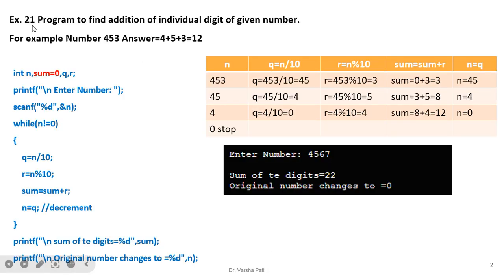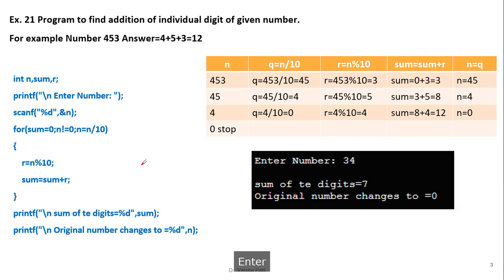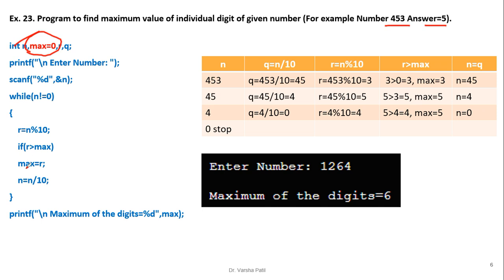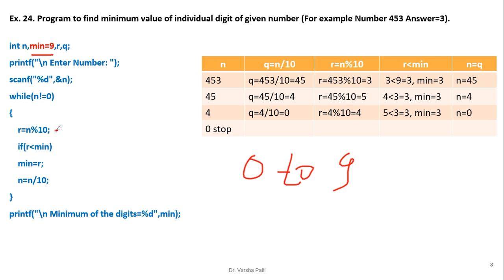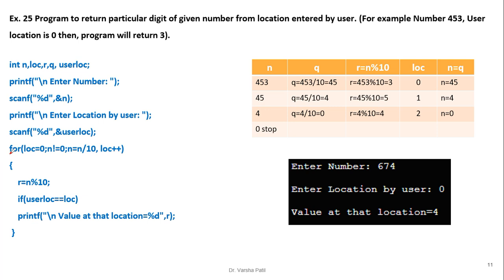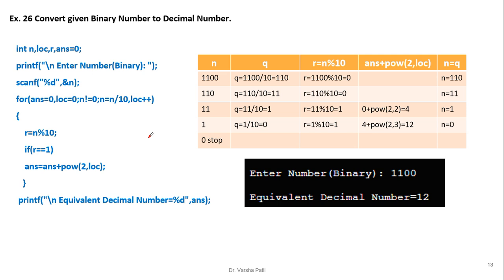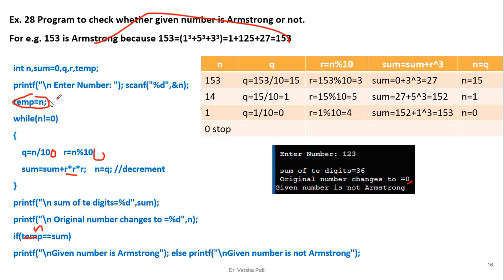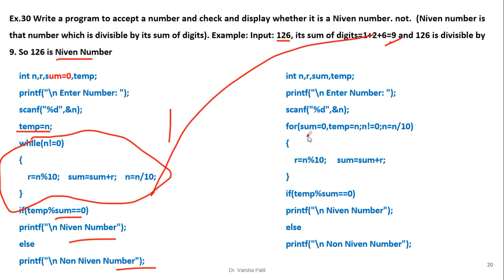Video 10:C Programming for nd while loop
Ex. 21 Program to find addition of individual digit of given number.For example Number 453 Answer=4+5+3=12Ex. 22.Program to find multiplication of individual digit of given number (For example Number 453 Answer=60).Ex. 23. Program to find maximum value of individual digit of given number (For example Number 453 Answer=5).Ex. 24. Program to find minimum value of individual digit of given number (For example Number 453 Answer=3).Ex. 25 Program to return particular digit of given number from location entered by user. (For example Number 453, User location is 0 then, program will return 3).Ex. 26 Convert given Binary Number to Decimal Number.Ex. 27 Program to print given number in following format:Number=453  Answer=3+50+400.
Ex. 28 Program to check whether given number is Armstrong or not. For e.g. 153 is Armstrong because 153=(13+53+33)=1+125+27=153Ex. 29 Write a program to input an integer number and print sum of even digits and product of odd digits of the number. For example: Consider a number 6348, then output is: The sum of even digits = 18 The product of odd digits = 3Ex.30 Write a program to accept a number and check and display whether it is a Niven number. not.  (Niven number is that number which is divisible by its sum of digits). Example: Input: 126, its sum of digits=1+2+6=9 and 126 is divisible by 9. So 126 is Niven Number